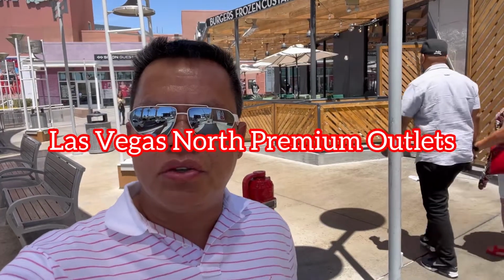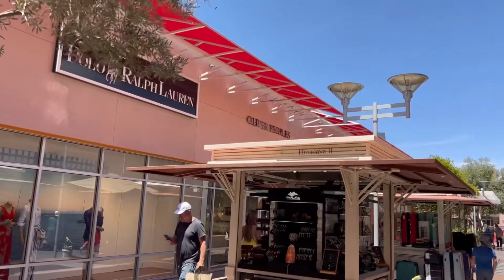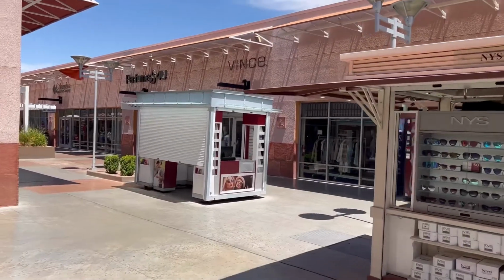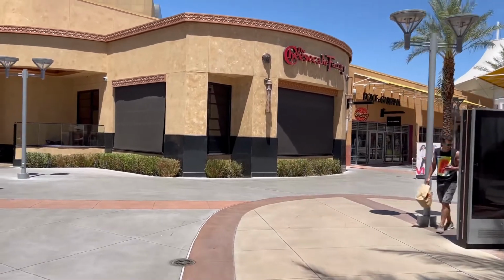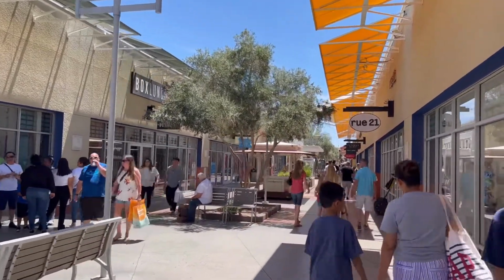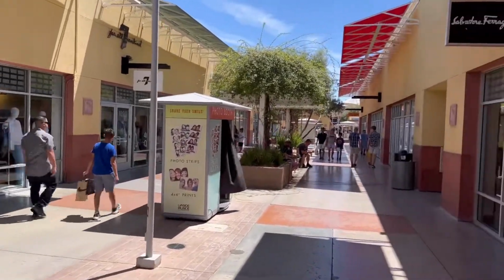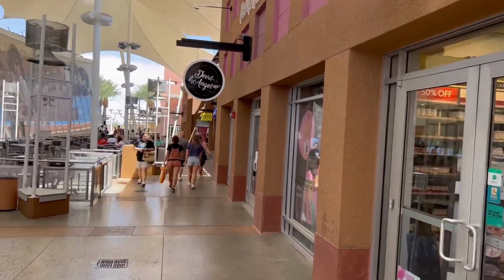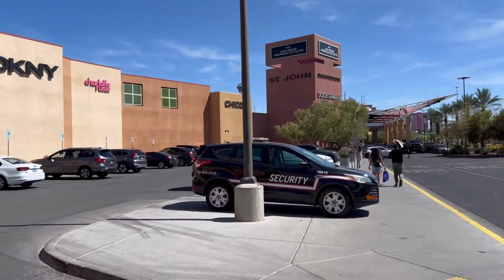Las Vegas Premium Outlets North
Las Vegas Premium Outlets North is a 540,000-square-foot (50,000 m2) shopping mall located near Downtown Las Vegas located on 40 acres (16 ha).[1] It is owned and managed by Simon Property Group, and part of Simon's Premium Outlets family of outlet malls.